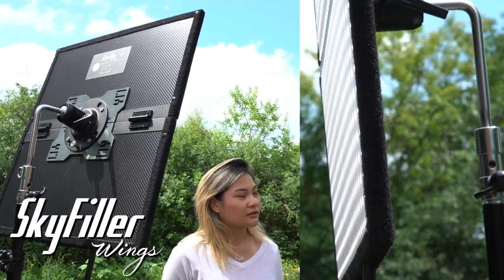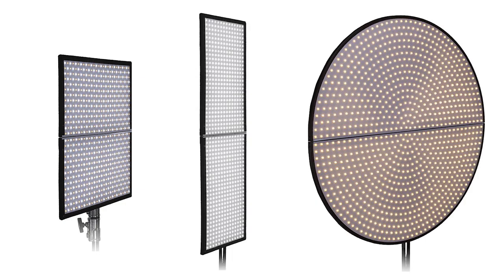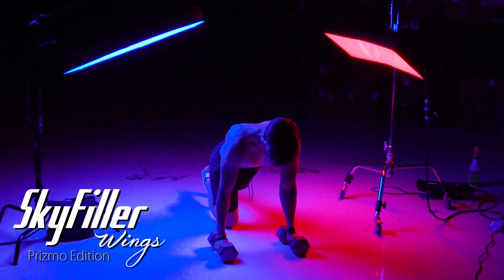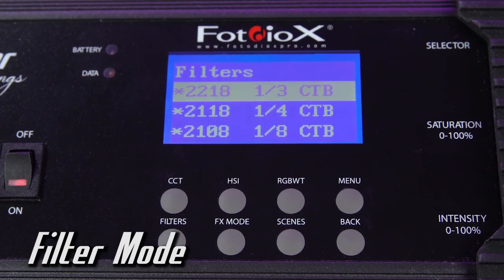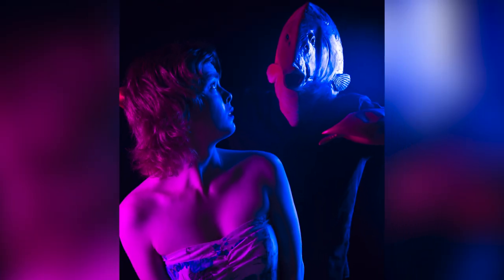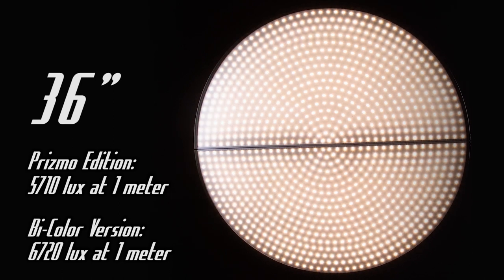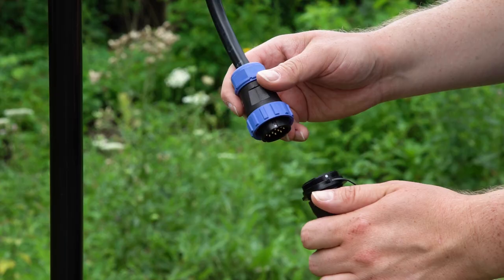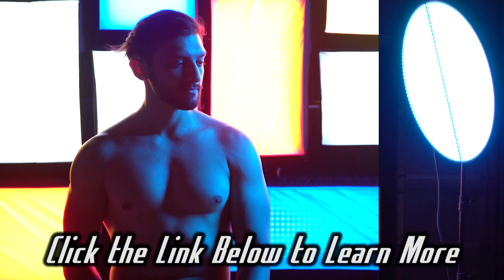SkyFiller Wings: Portable & Powerful RGBW+T/Bi-Color LED Light Panels for Video & Photo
Looking for a powerful and portable lighting solution for your filmmaking or photography? Introducing SkyFiller Wings LED lights! SkyFiller 1x4, 2x2 and 36" lights are ultra slim, constant source LED panels that come in both Bi-Color and RGBW+T models, packing power and control into a compact package, and they fold in two for easy storage and transportation!